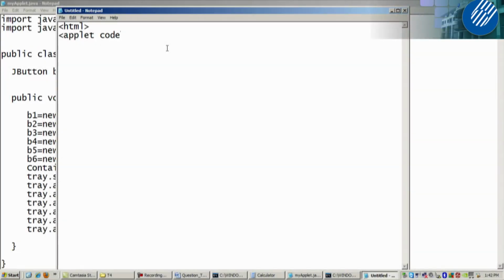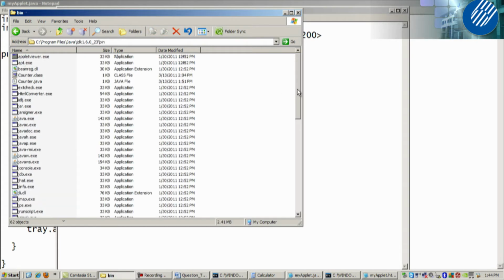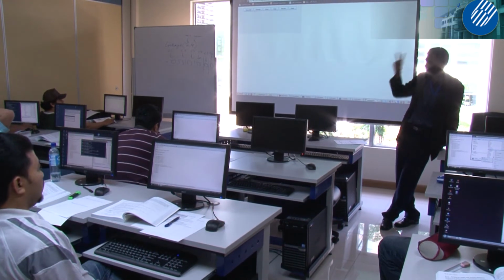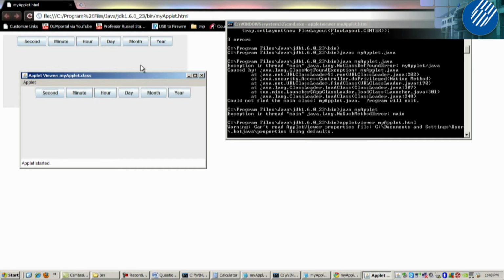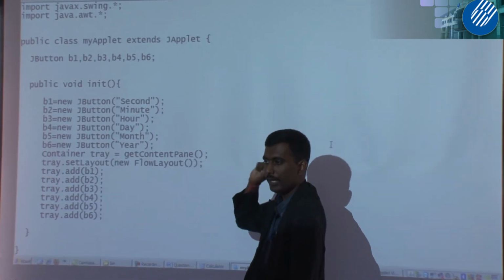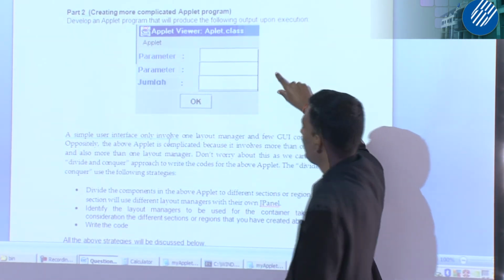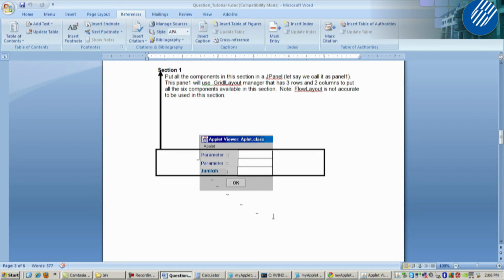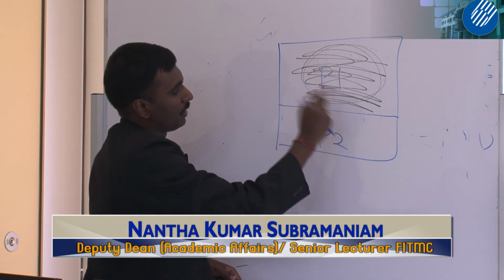[T] CBOP3203 Tutorial 4: Applet & GUI Part 4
Course Description:

CBOP3203 Object-Oriented Programming,This course is a three-credit, middle-level course on computer programming within the Bachelor of Information Technology and other IT-related programs offered by the faculty. This is a self-contained course. Thus, you are not required to have basic knowledge in programming.